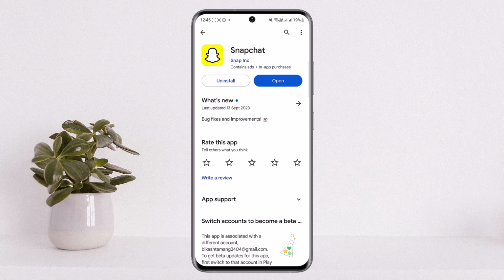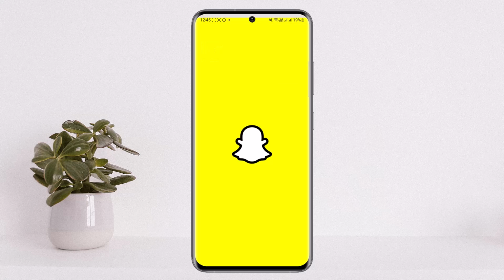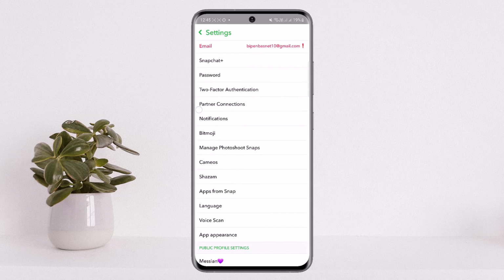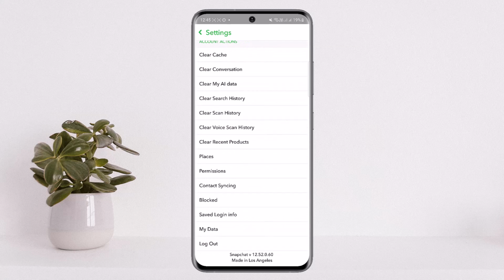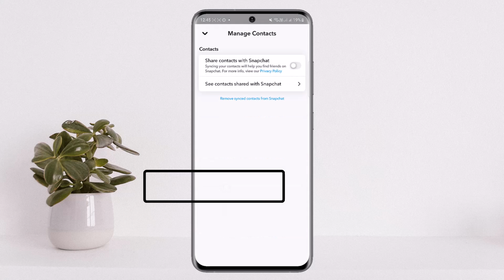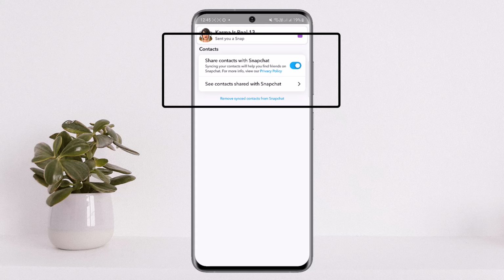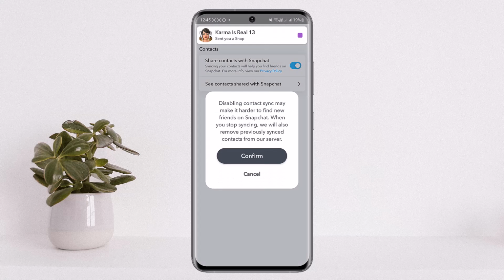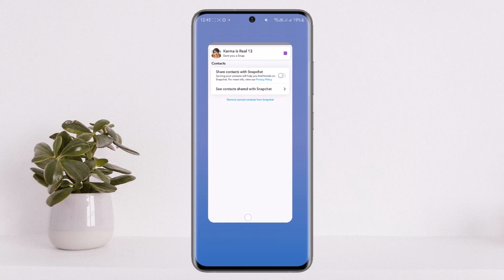How To Stop Phone Contacts From Finding You On Snapchat !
In this tutorial video, I will simply show you how to stop phone contacts from finding you on contacts. So just make sure to watch this video till the end.

~ Video Chapters:
0:00 Introduction
0:20 Turn Off Contact Sync
0:55 Outro